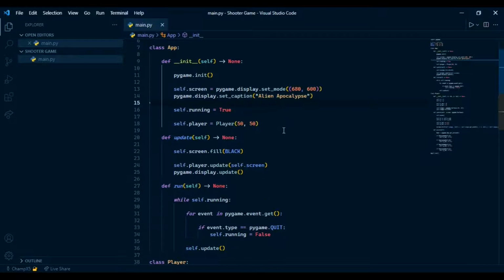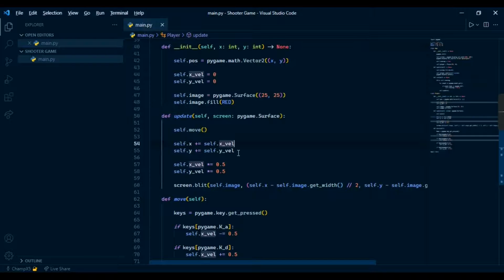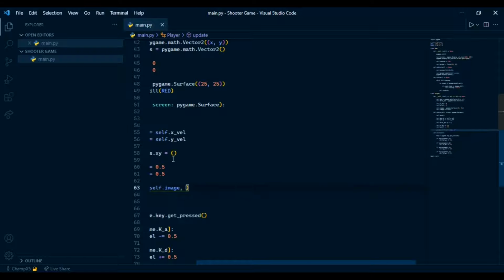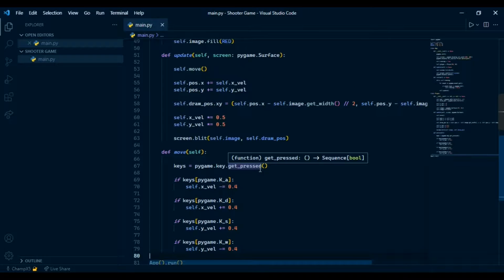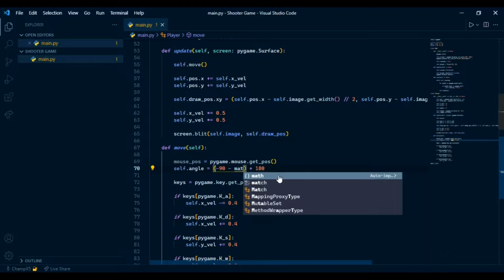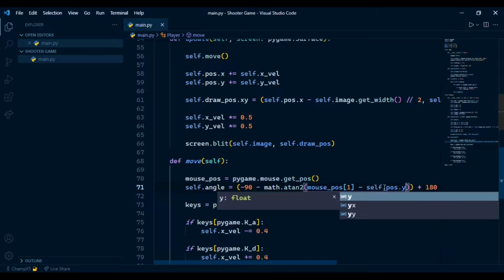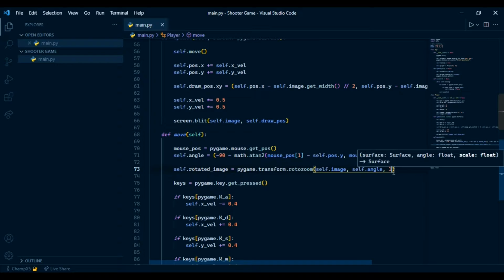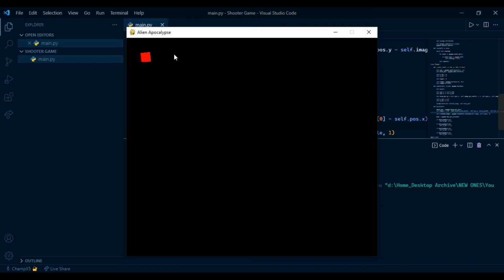Shooter Game - Tutorial in Python | 2. Rotating the player.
Hello everyone!

Today we tell our code to point our player towards the mouse pointer. Short video, but we covered a lot. And don't think it's easy!